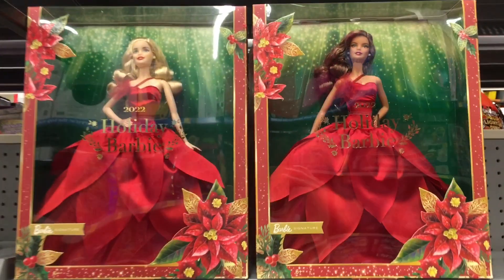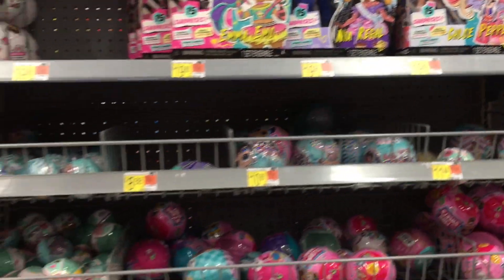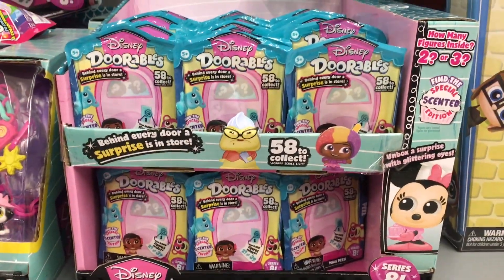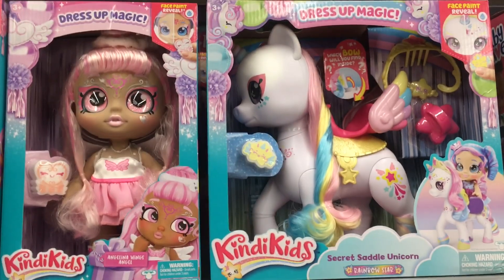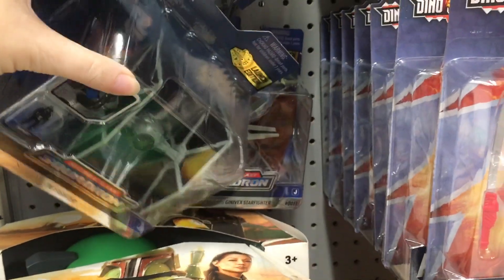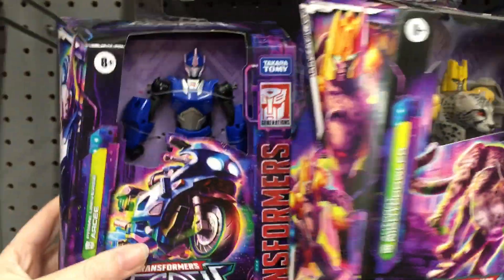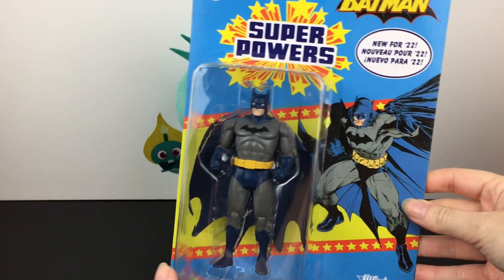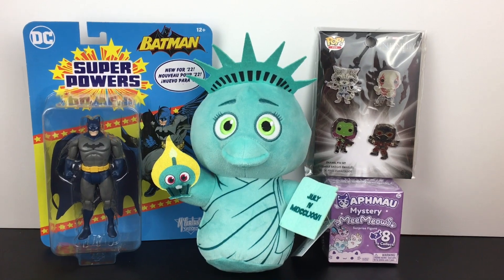Toy Hunt 340 at Walmart FNAF Aphmau DC Super Powers Star Wars Cry Babies Disney Holiday Barbie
ToyHunt #340 at Walmart *This channel is an adult hobby & collector channel. Content and references are intended for ages 14 and up.